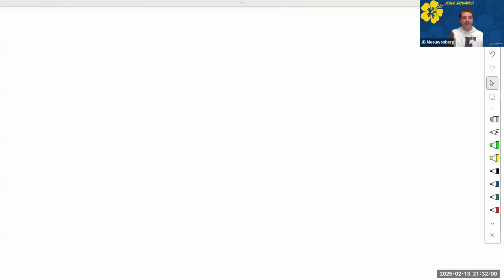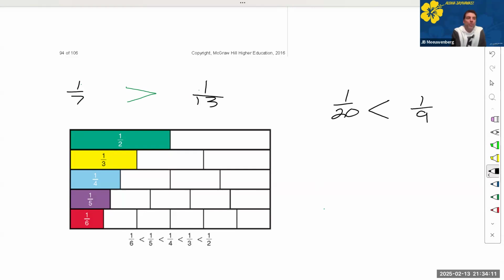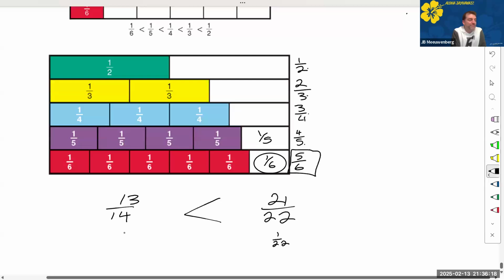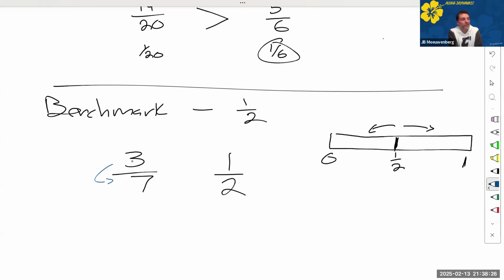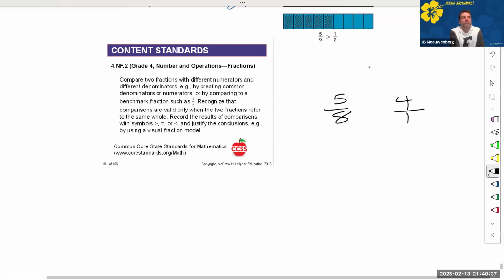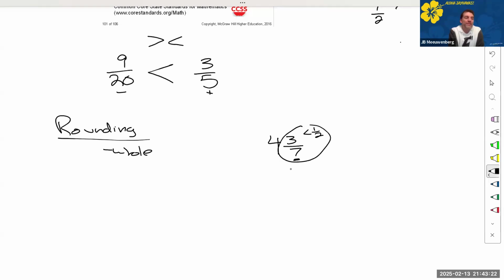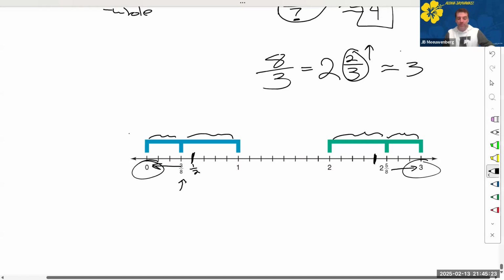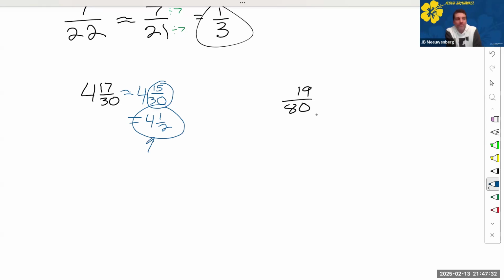5.2f - Integers and Fractions (Math 105, Math for Elementary Teachers)